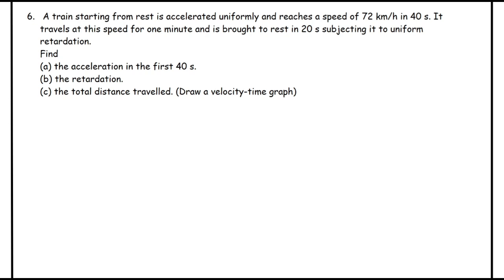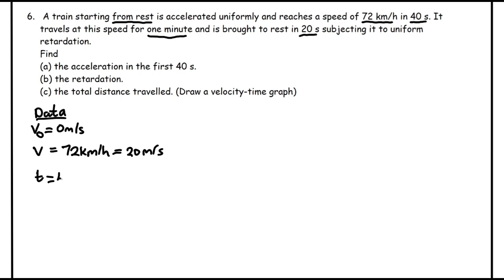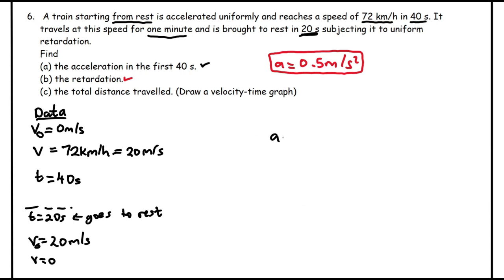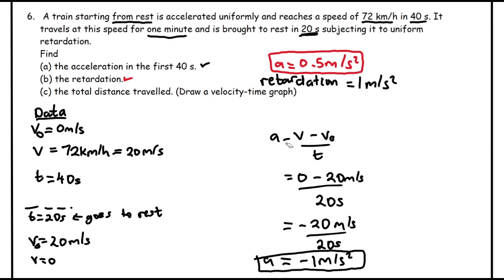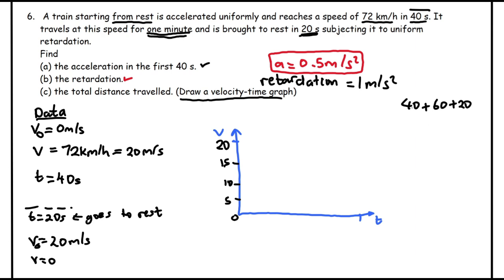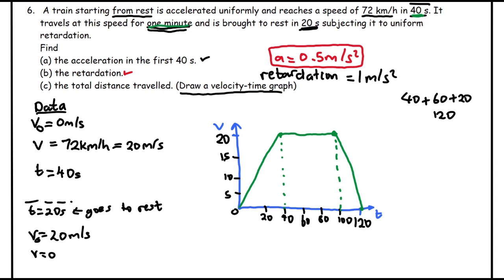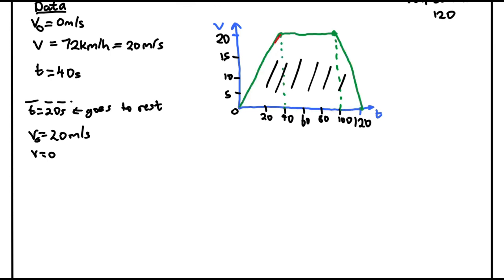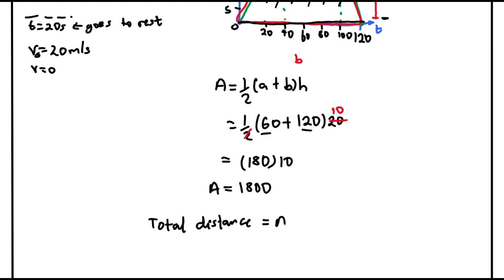2nd question kinematic equations